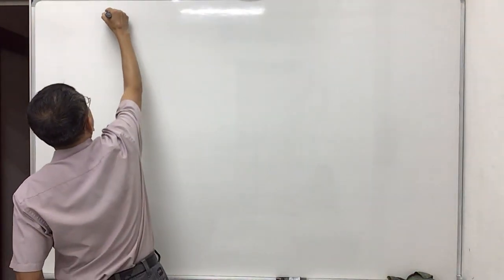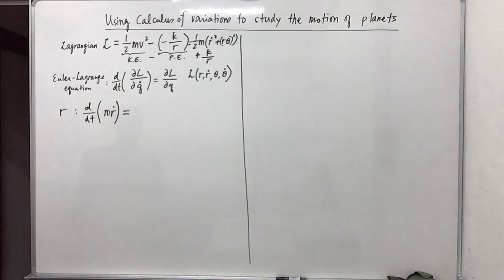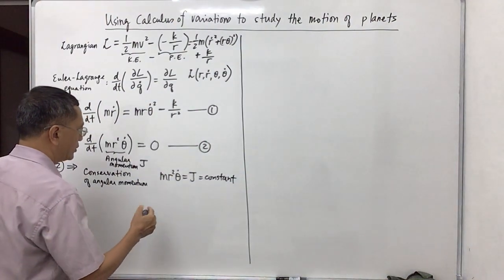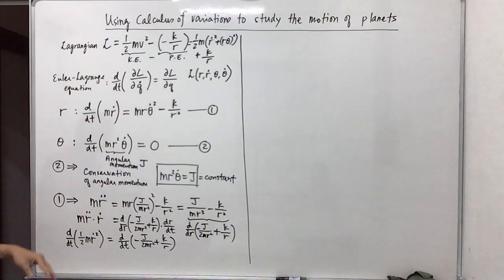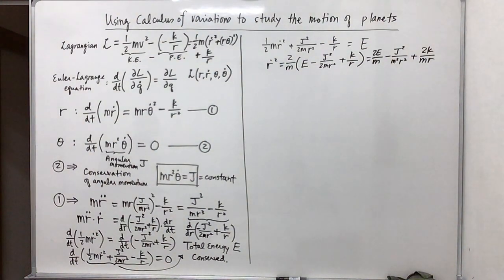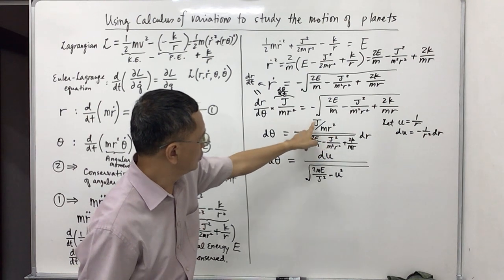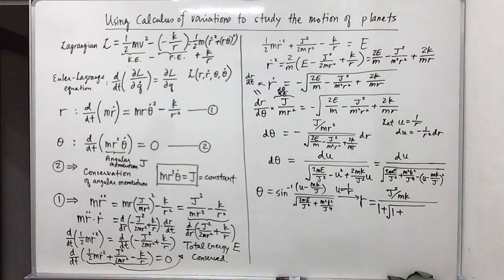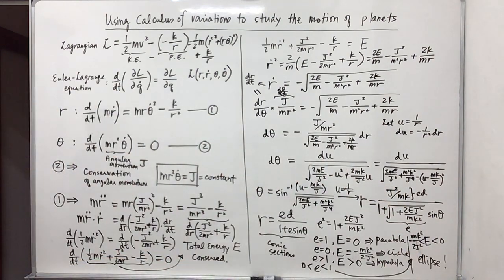Calculus of variations and the inverse square law